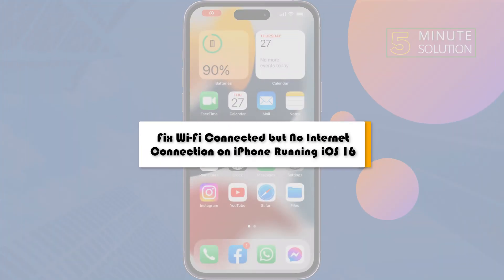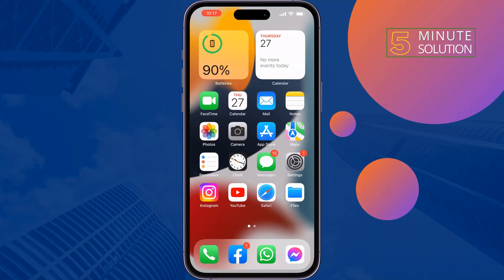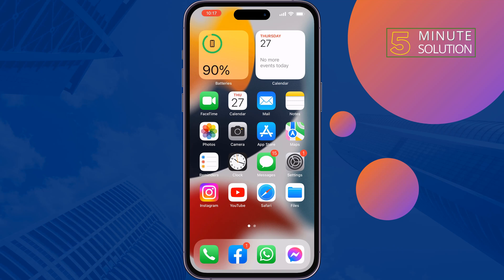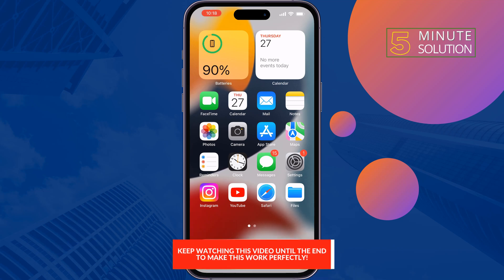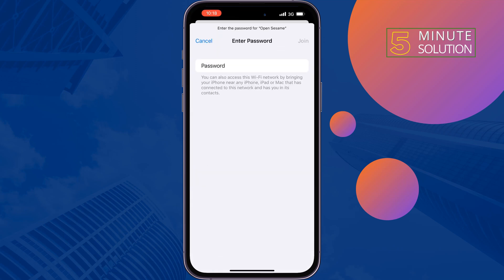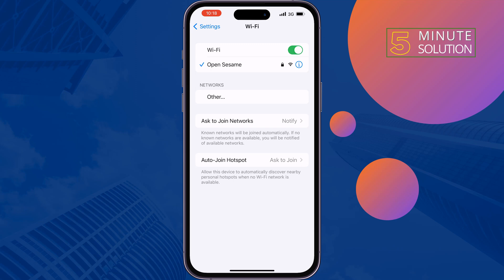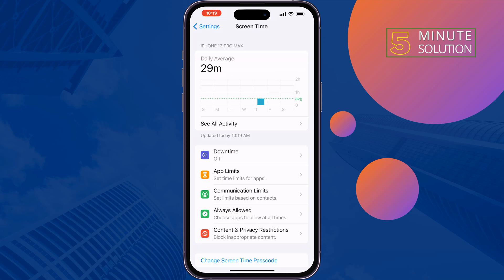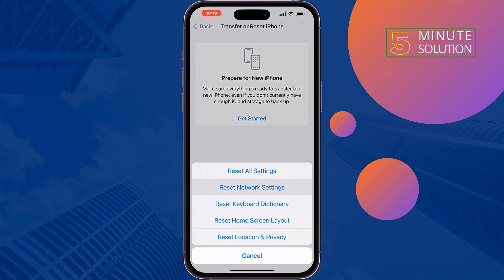Fix iPhone Connected to Wi-Fi But No Internet ios 17 | Fix wifi not working iphone 2024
Get Fix Wi-Fi connected but no internet on Your iPhone and iPad installed iOS 16 & 17.0.1 and iPad iOS 17 respectively. Get a Stable WiFi connection.

0:00 Fix wifi not working iPhone
0:22 Turn off wifi properly
0:45 Forgot Wi-Fi password iPhone
1:10 Turn off privacy restriction ios 17
1:28 Reset Wi-Fi network setting iPhone
1:46 Outro